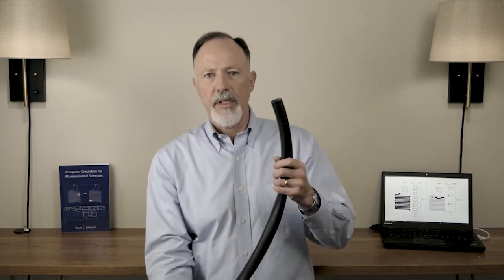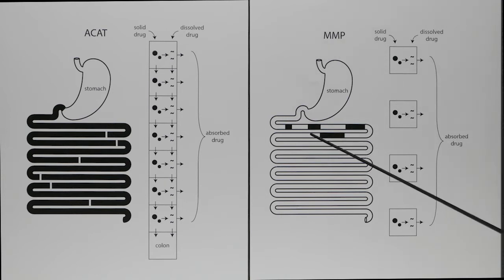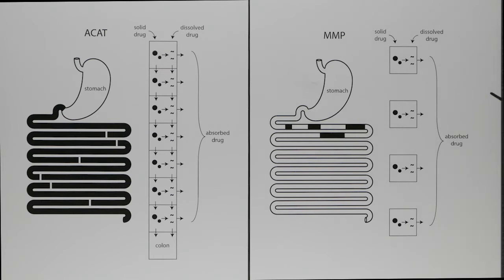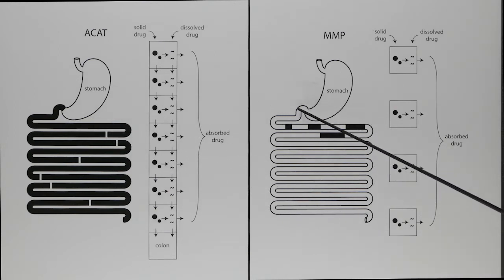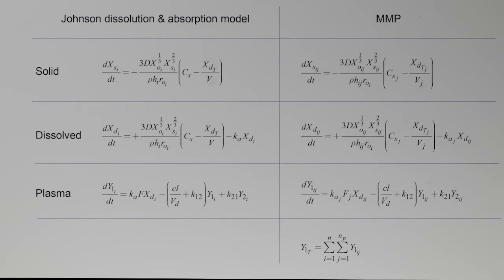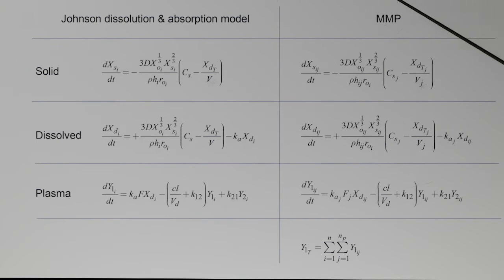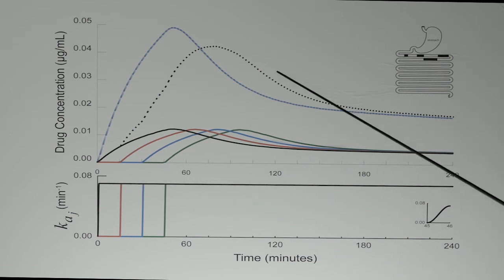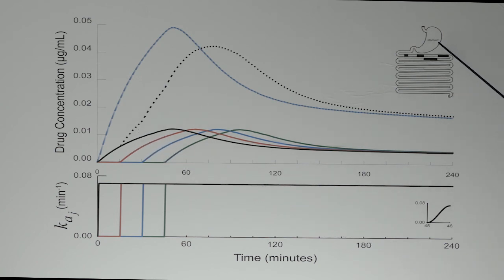Modeling Gastrointestinal Motility: The Multiple Moving Plug Model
The multiple moving plug model for modeling gastrointestinal motility is described and compared to the ACAT model.